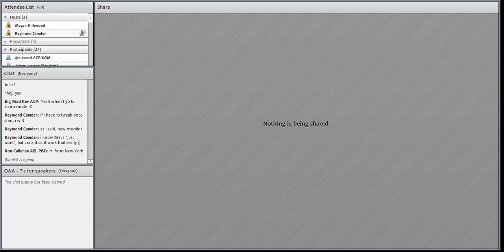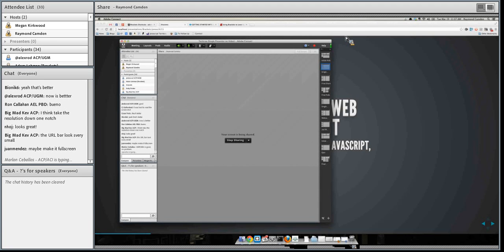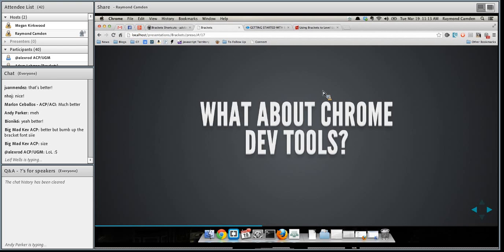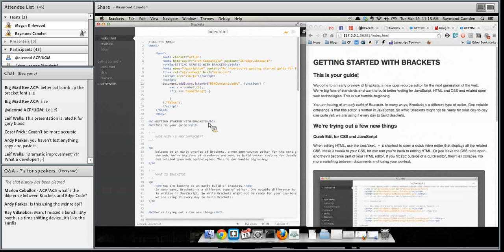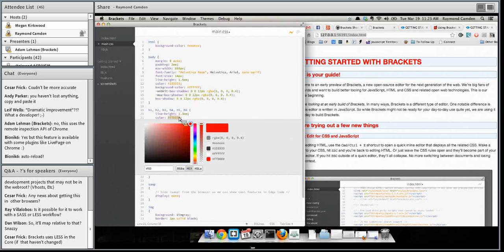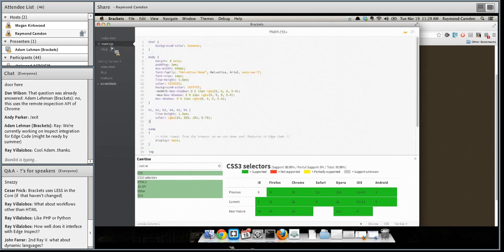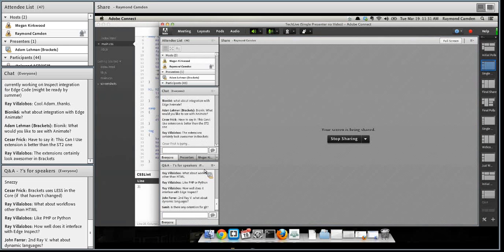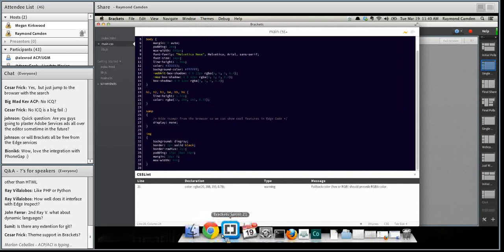Using Brackets to Level Up Your Web Development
Ray Camden shows how you can up your Web Development game with Brackets.